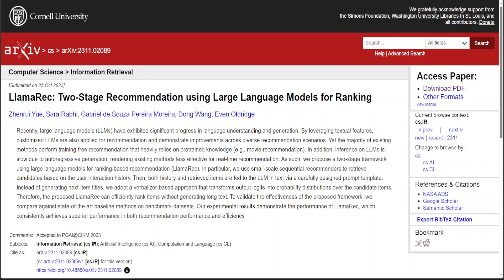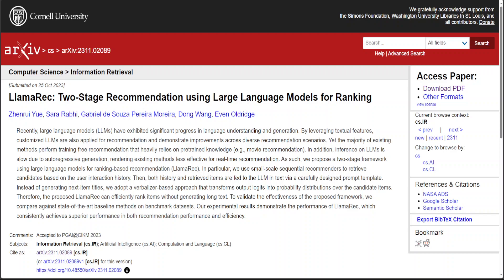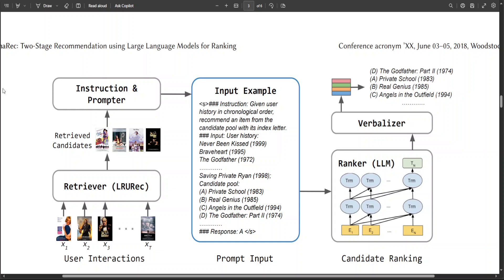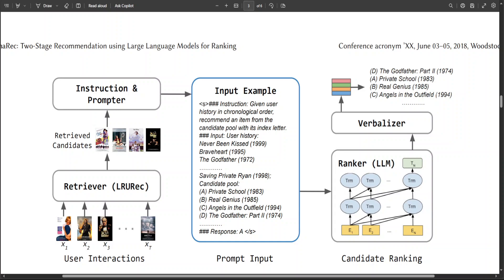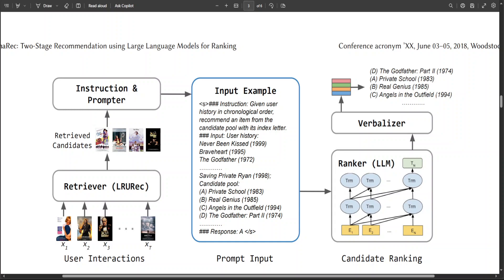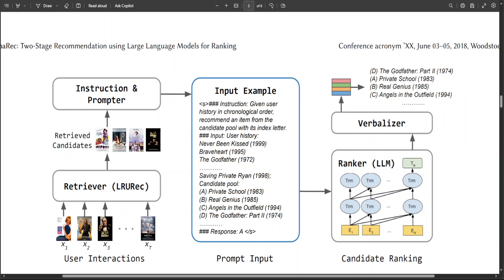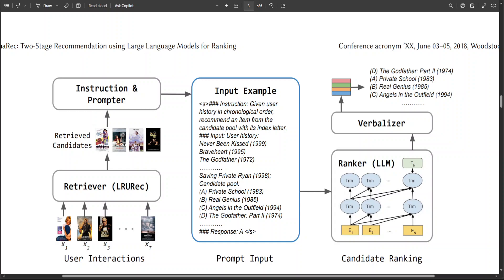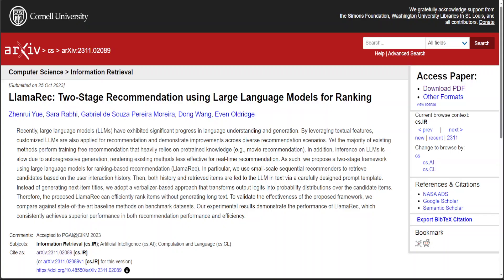LLM Recommendation and Ranking - LlamaRec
This video introduces LlamaRec, which is a two-stage framework using large language models for ranking-based recommendation